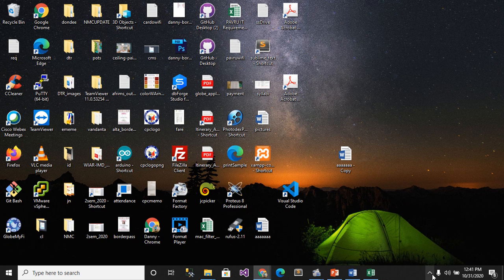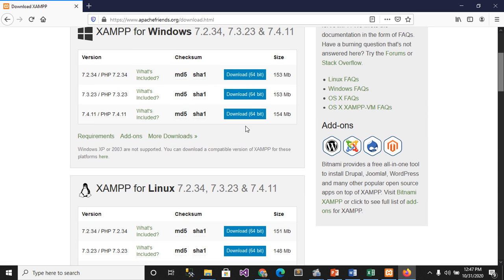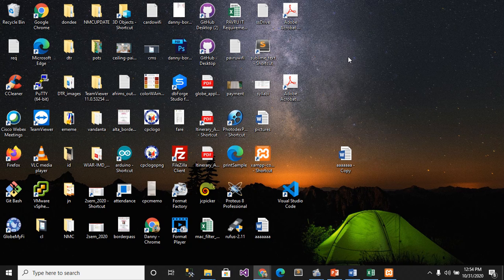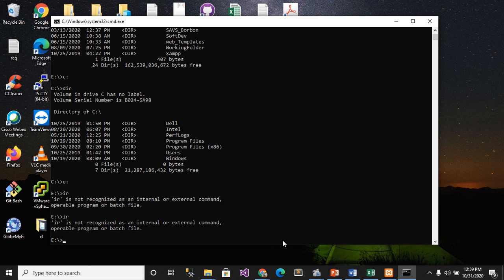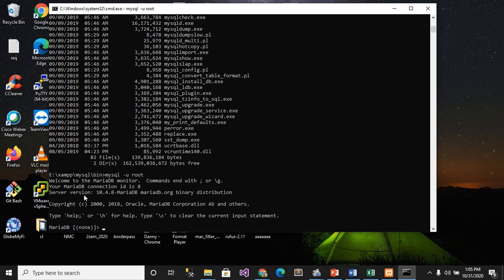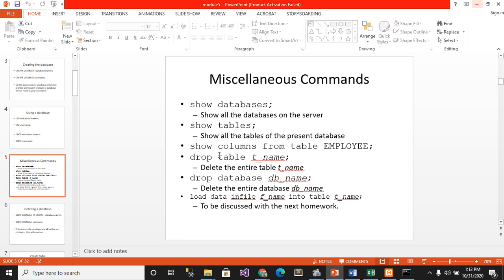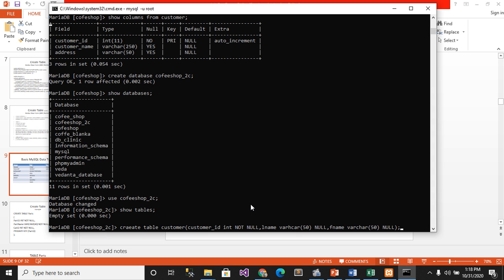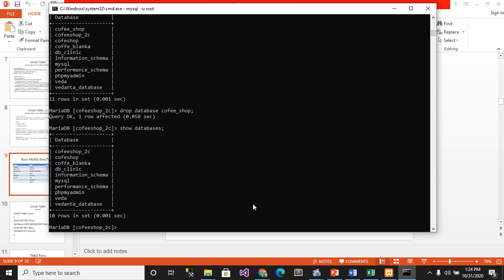MySqlDiscussion2C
Basic discussion on MySql console command